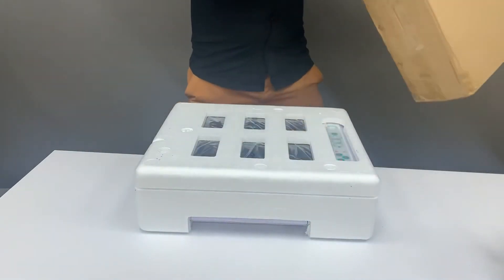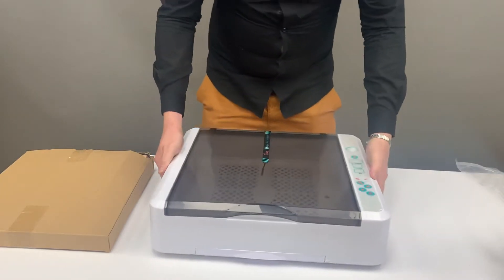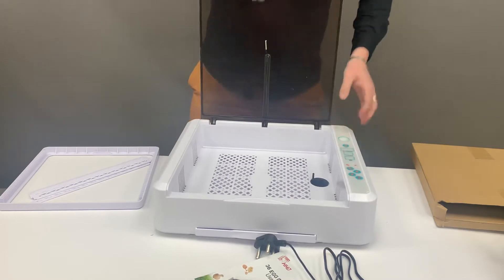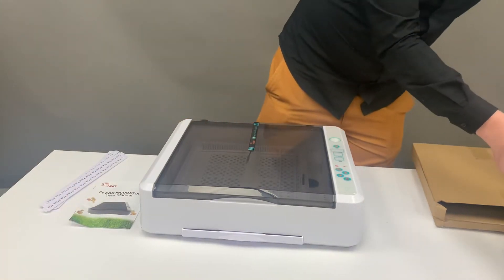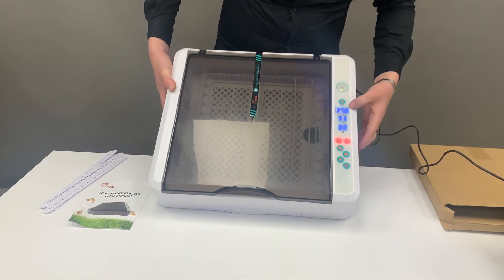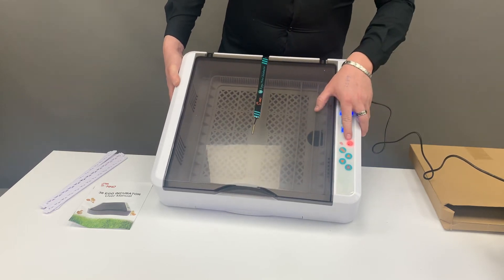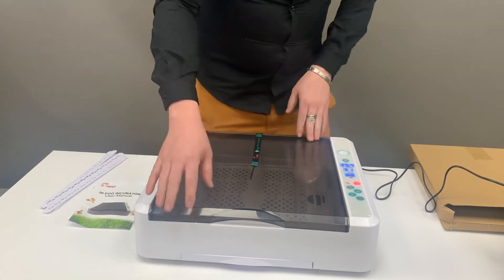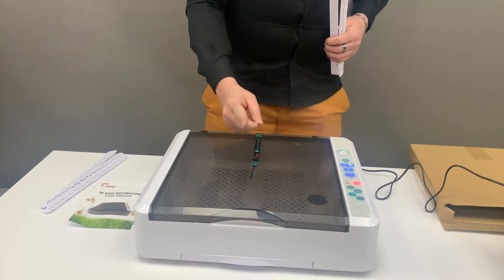HOW TO USE A 36 EGG INCUBATOR...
36 Egg Automatic Incubator from Incubators Africa
The 36 Egg Automatic Incubator combo is a very versatile unit that can accommodate a range of eggs, which include, Goose eggs, Duck eggs, Chicken eggs, Pigeon eggs and Quail eggs.

Model may vary and the unit in the video is for demonstration purposes only